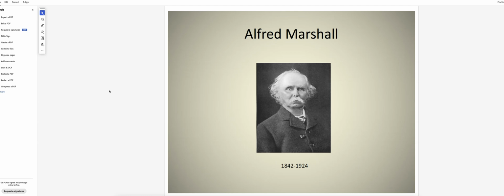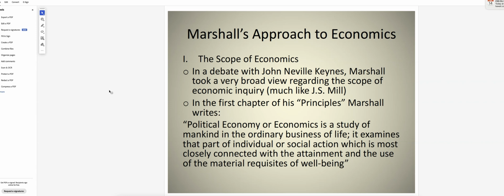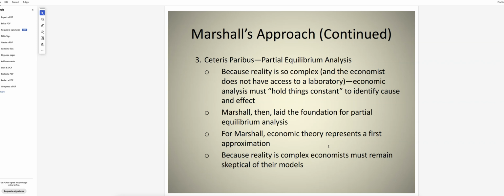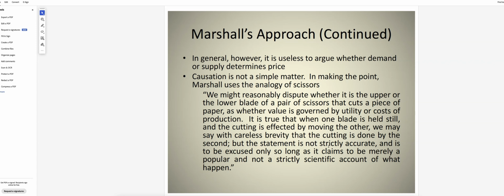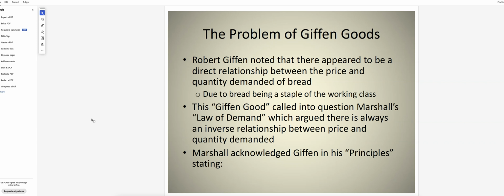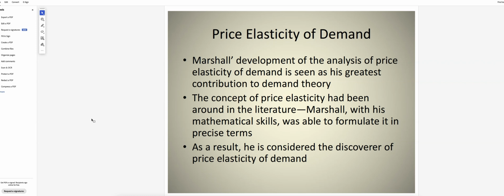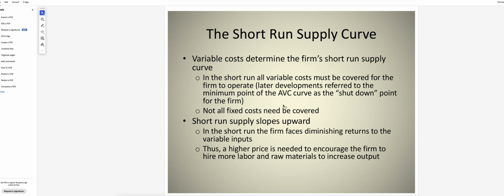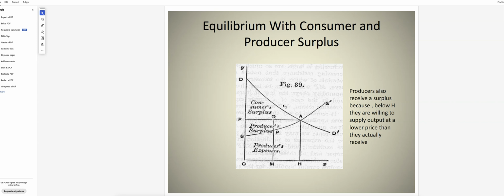HET_Marshall_Scheiding